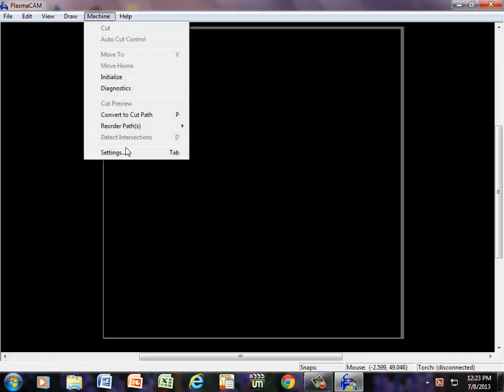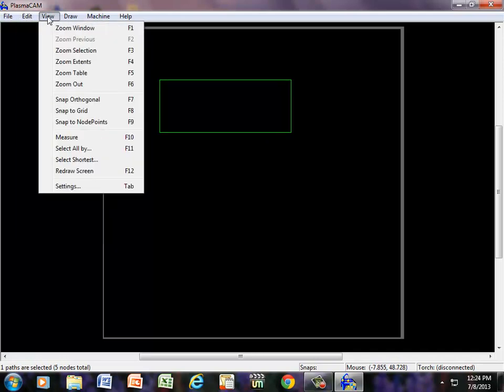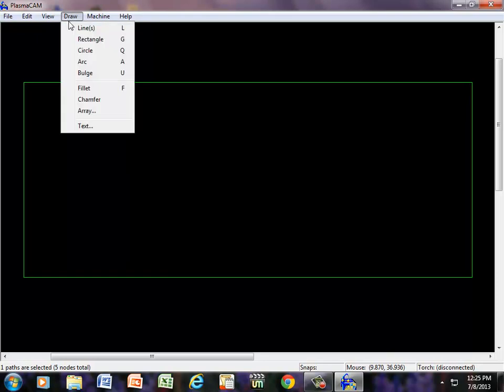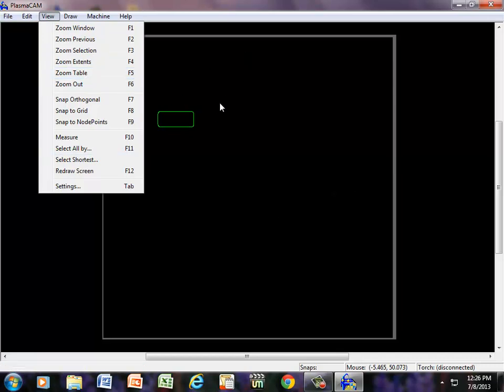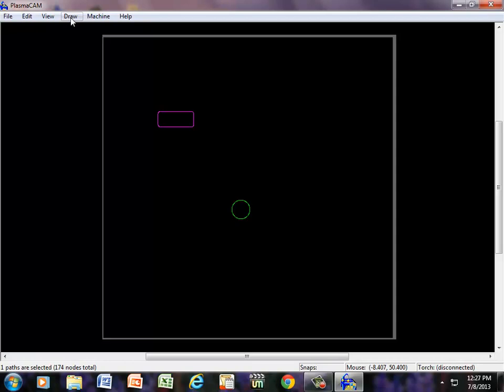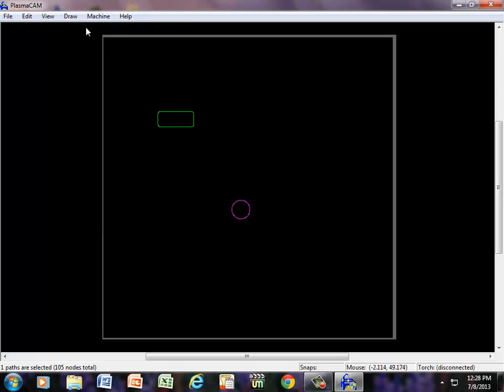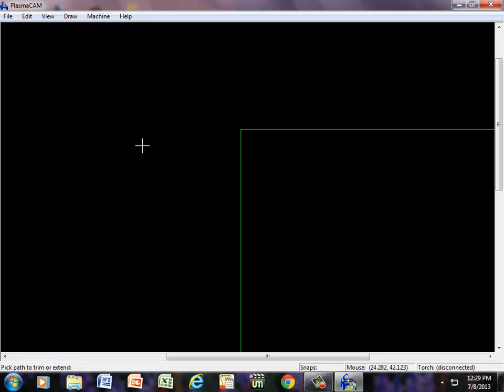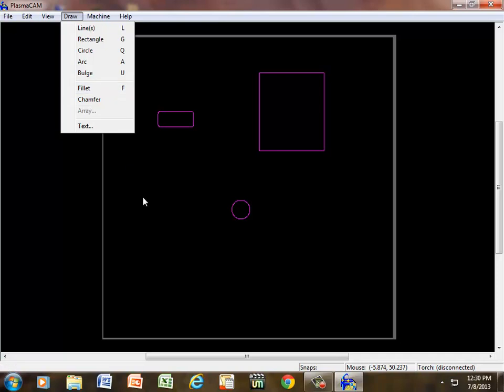Module 1 PlasmaCam Topics 1.1 - 1.4